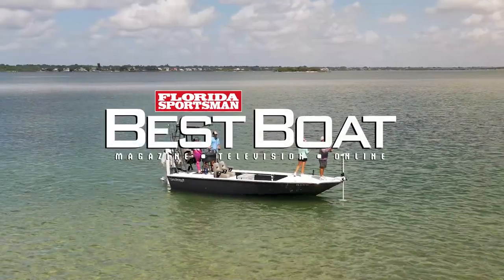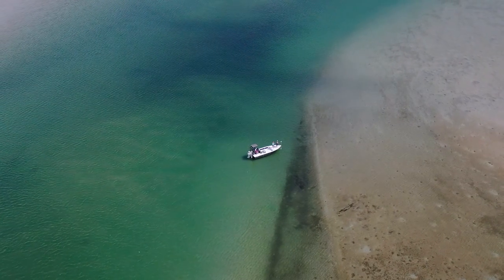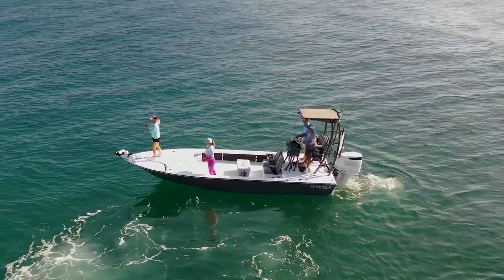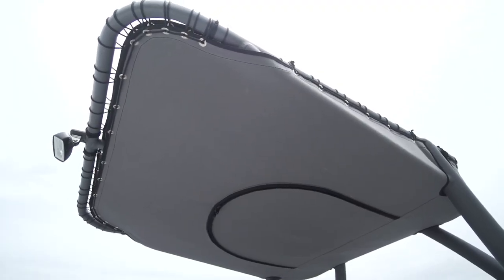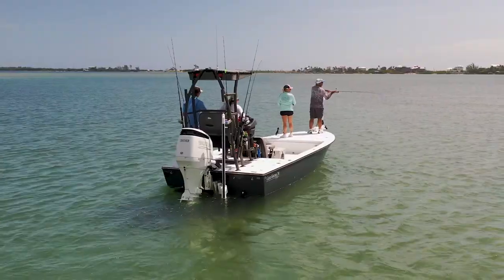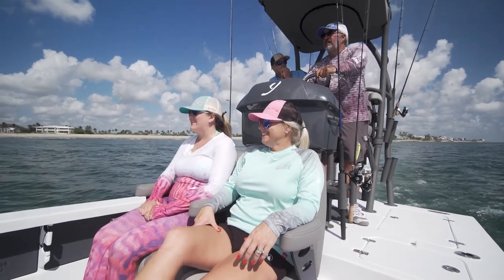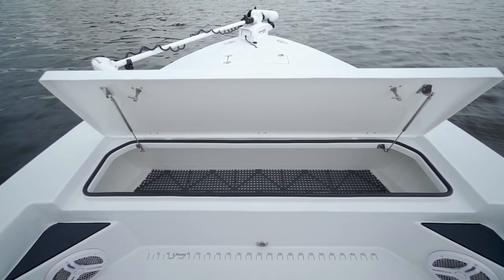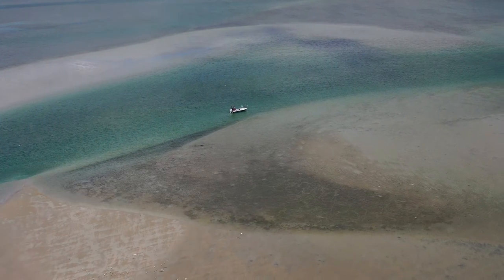FSBB2021 YoungGulfshore24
2021`Young Gulfshore 24